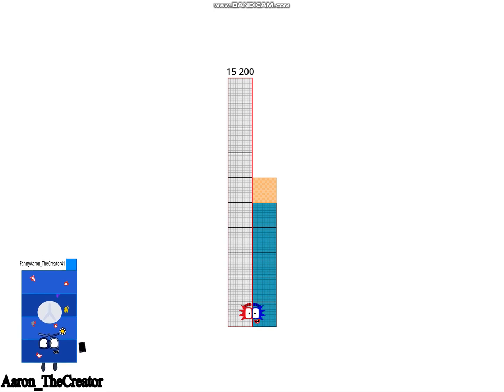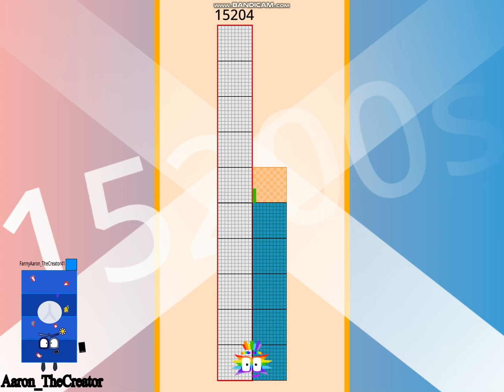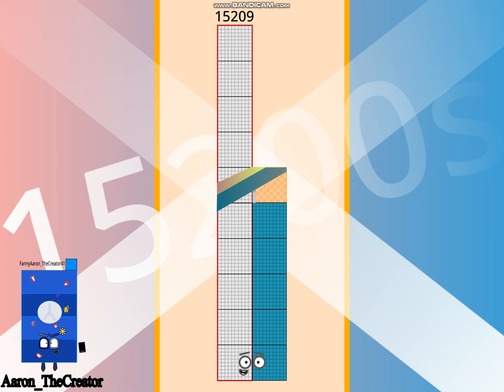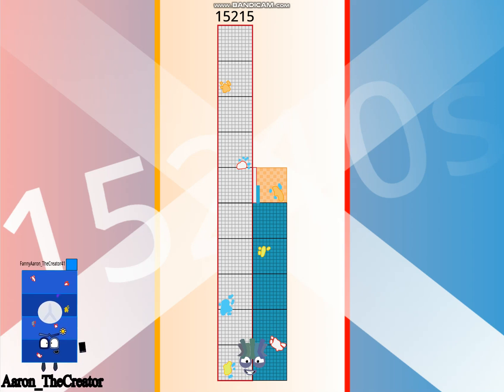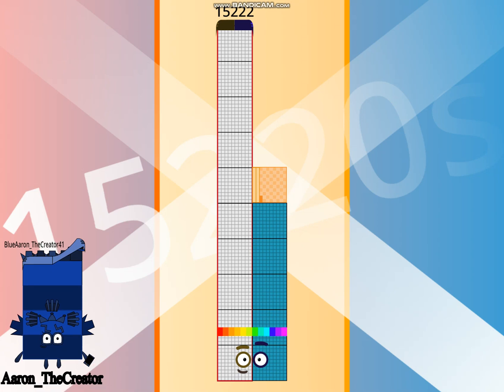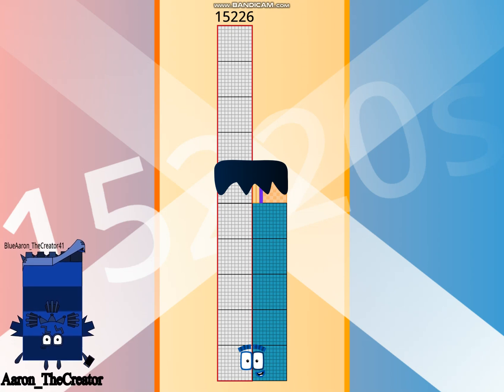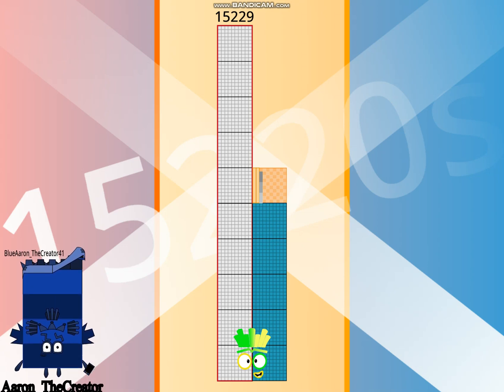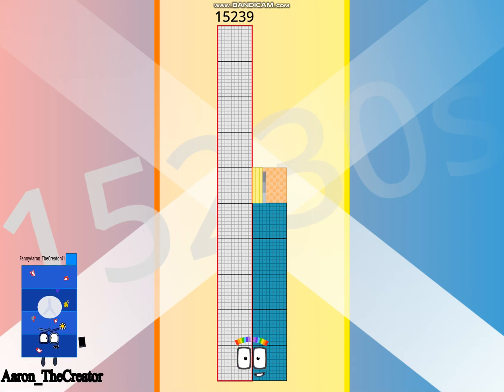Numberblocks The Rest Of 15200s To 15230s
Prime Numbers:
15217: Prime Number 11 And 22
15227: Prime Number Like 131 And 1031
15233: plush time win